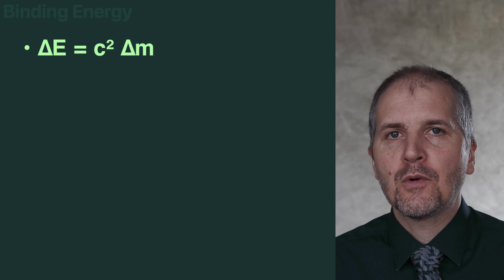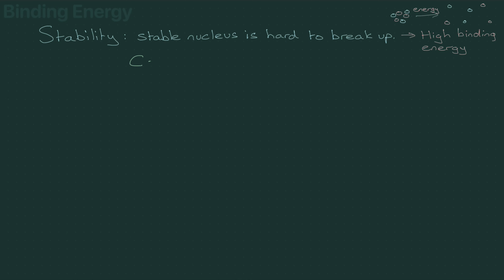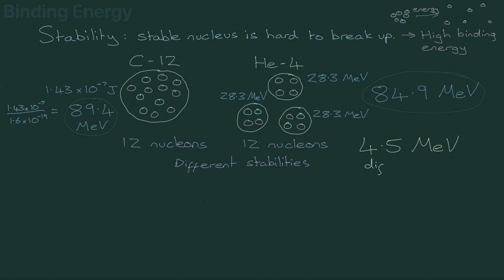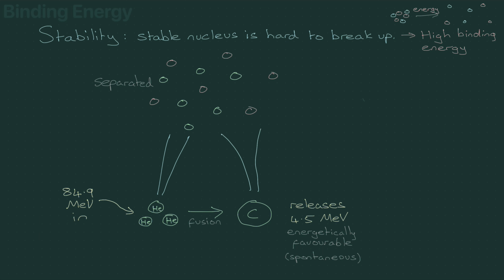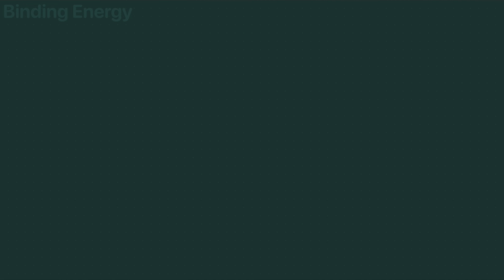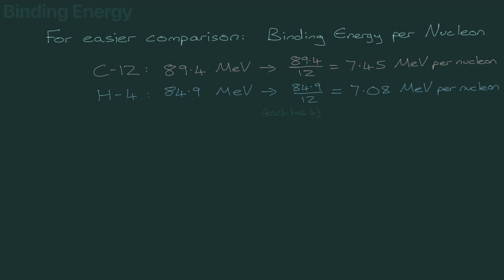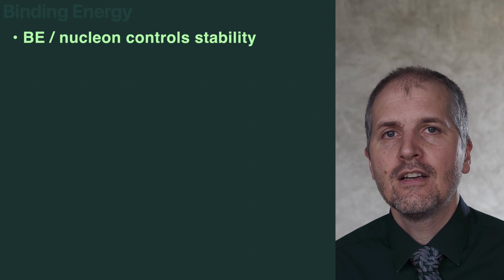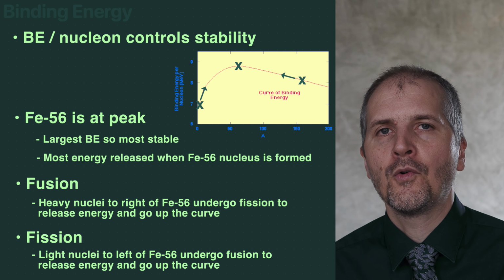3b Binding Energy: A Level Nuclear Physics Lesson Video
In the previous video on Mass Defect we covered the origin of ∆m in the equation ∆E = c^2 ∆m,  and finished by naming ∆E as the binding energy, the energy released when the constituent particles bind together to form a nucleus.
Or, the energy required to break the nucleus apart into its constituent parts.

In this Lesson Video we will use the idea of binding energy to understand stability in nuclei, and from there be able to predict if nuclear fusion or fission will occur spontaneously.